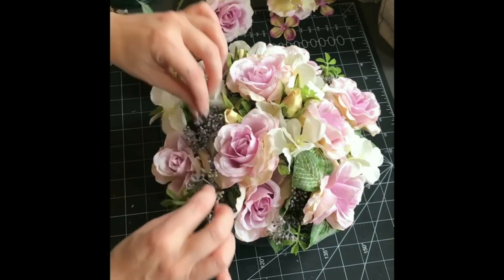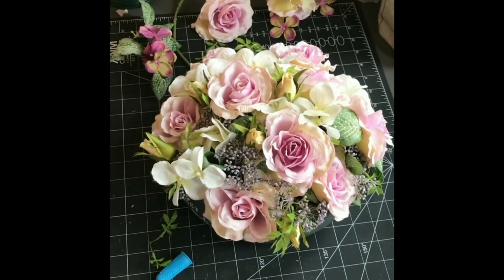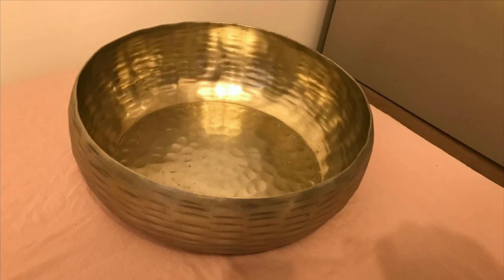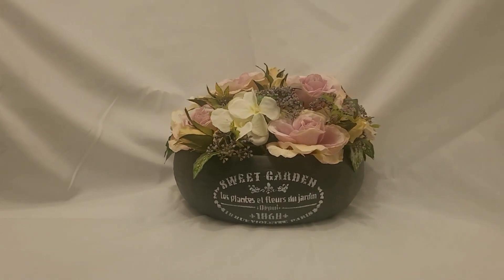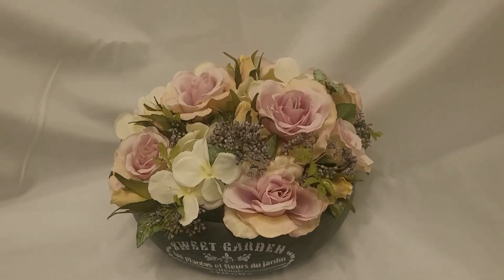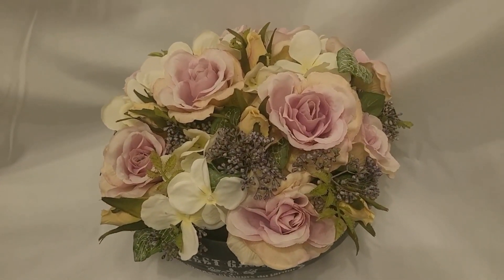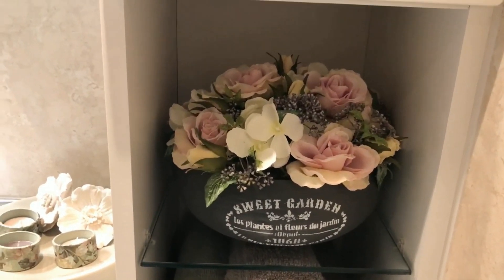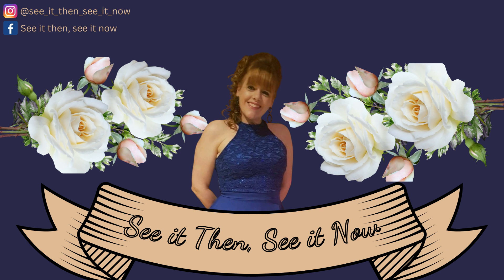DIY bowl with flower arrangement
The first project on my channel is a DIY bowl with a floral arrangement.

Thank you so much for stopping by to watch, and if you want to try this craft here is a list of the products I used:

Bowl:
Bought from The Range, I can’t find it on their website but any bowl will do

White acrylic paint:

Floral foam blocks:

Flowers:
I had these in an old arrangement that I repurposed for this craft
(similar flowers

Head over to my Instagram @see_it_then_see_it_now and follow me to see past projects and future updates.

This video was filmed and edited by myself Sonjia, with special thanks to BeckyBrockk for her help editing.